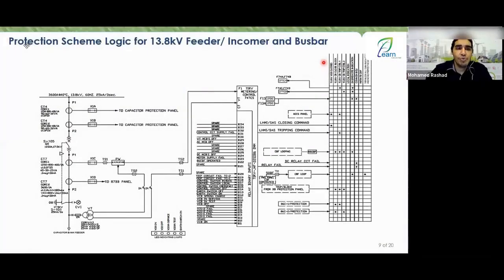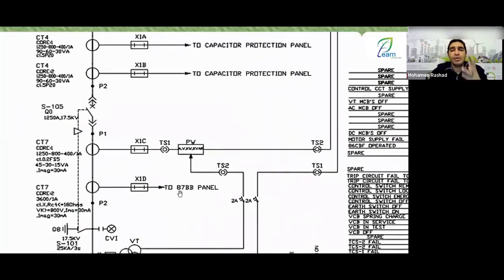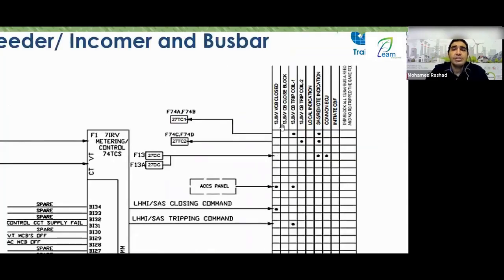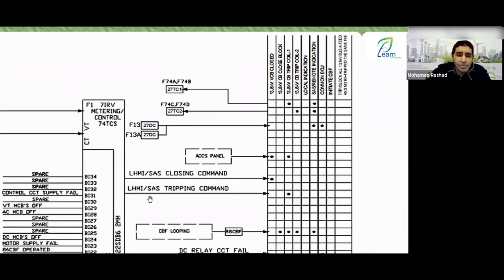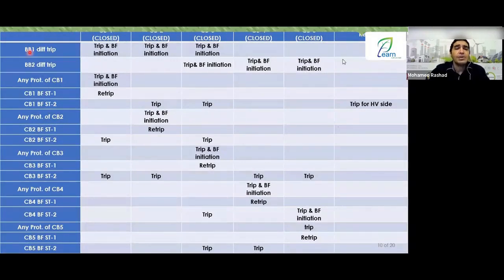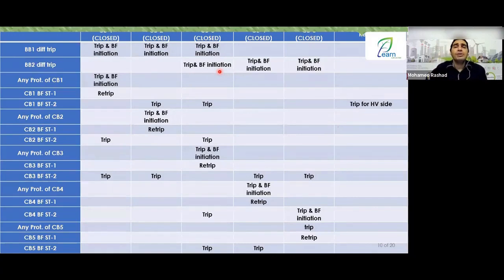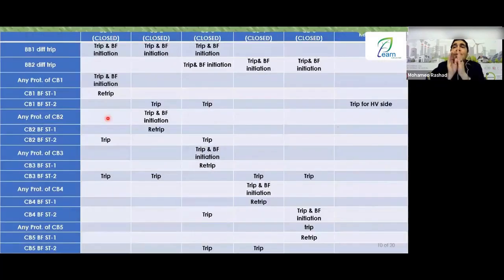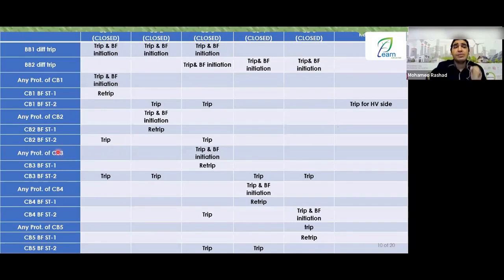Protection Logic Diagram